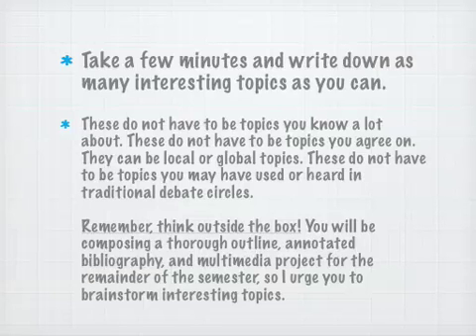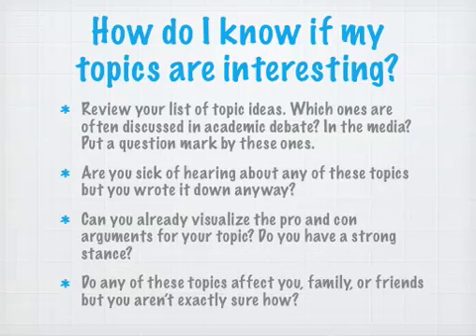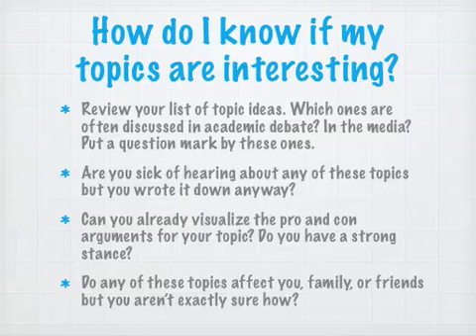Thinking Outside the Box.mov